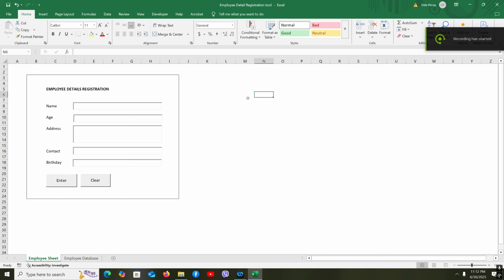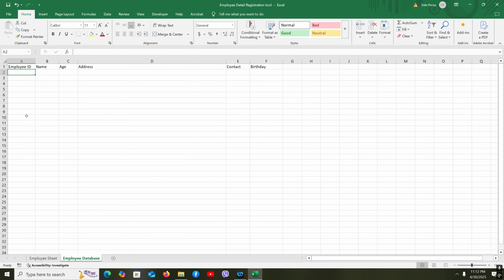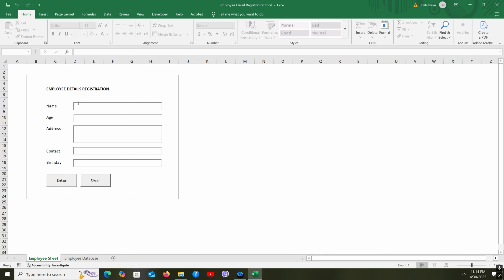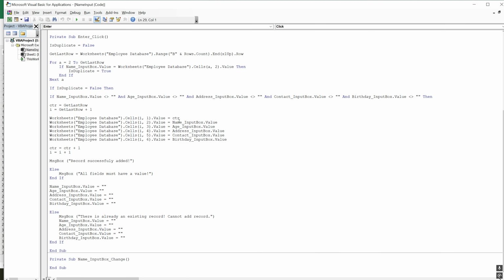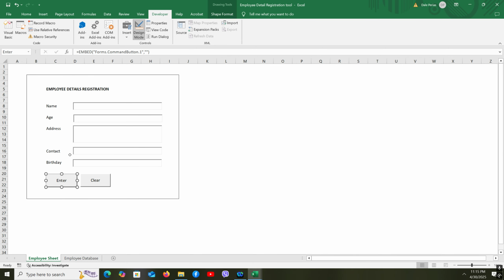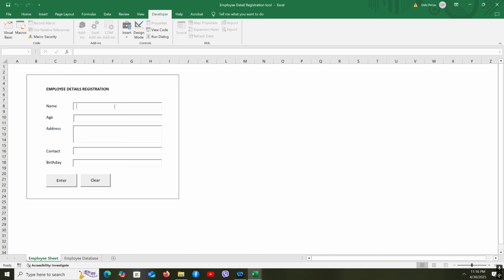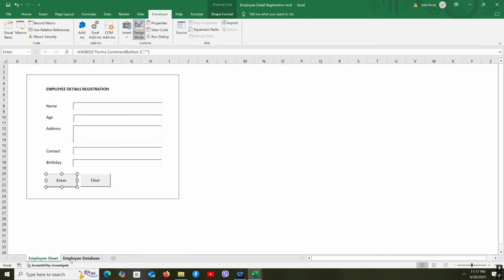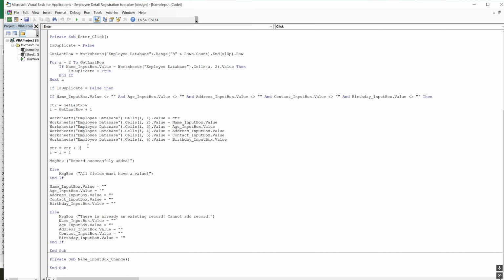Create a Employee Details Registration tool using Excel VBA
I created my own version of a Employee Detail registration tool using Excel VBA. I mostly used for loops, built-in count function, if and else conditional, and the reliable Cells(row,count).Value function.

I hope you learn something useful from this video.